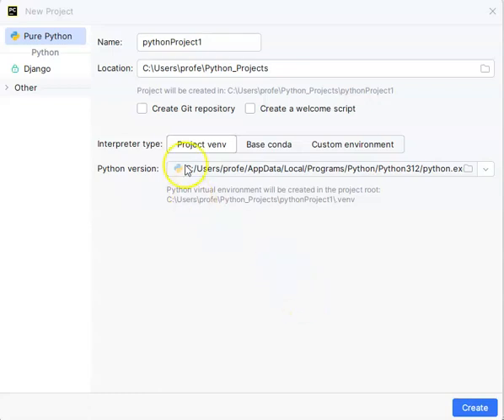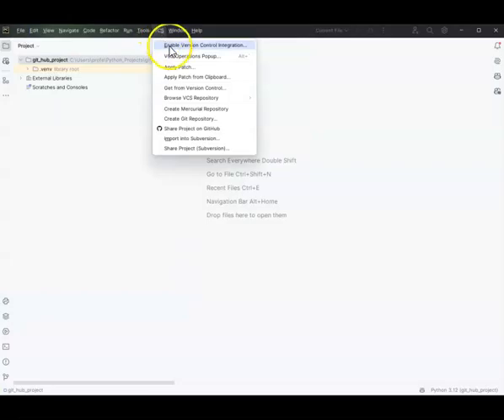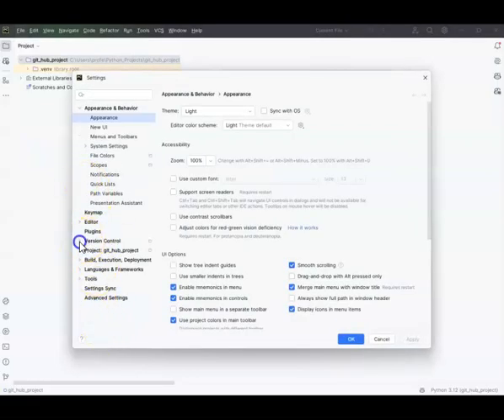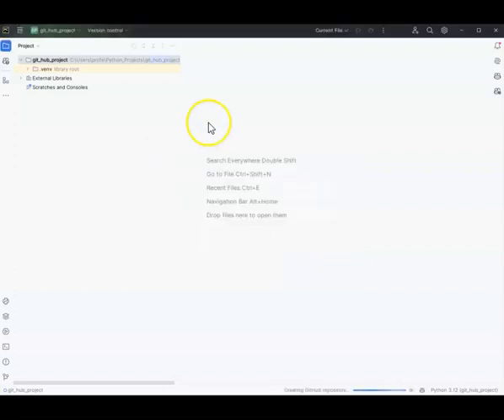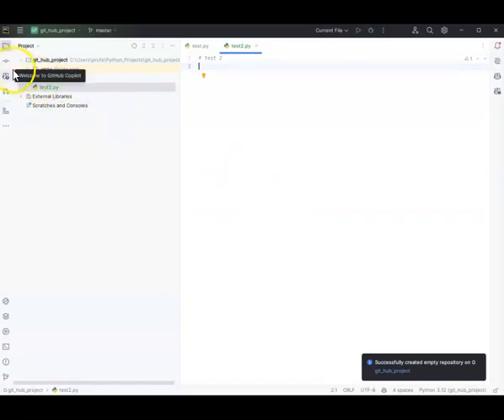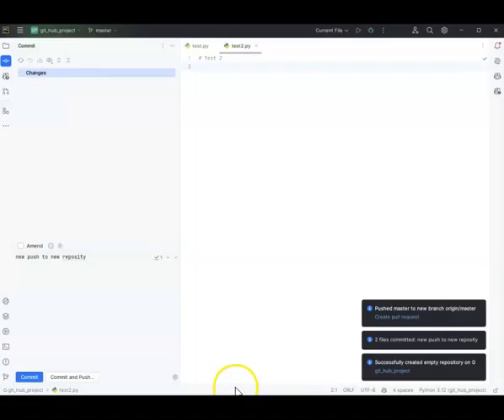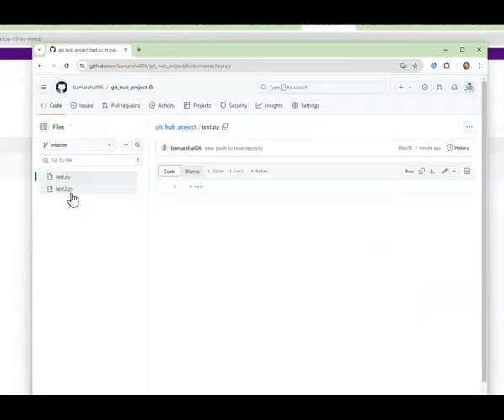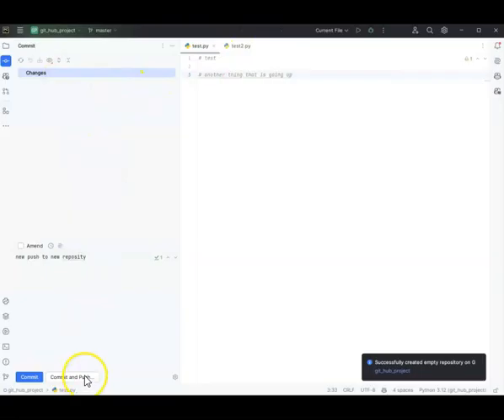Uploading Your Python Code to GitHub: Step-by-Step Guide for Beginners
Learn how to easily upload your Python code to GitHub in this step-by-step tutorial. Perfect for beginners, this guide will help you manage your code and collaborate effectively using version control.